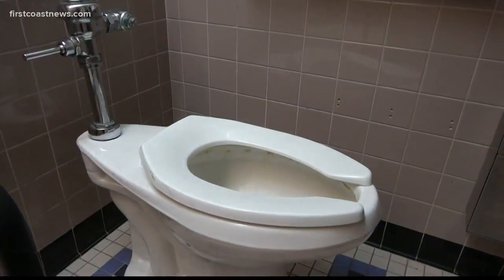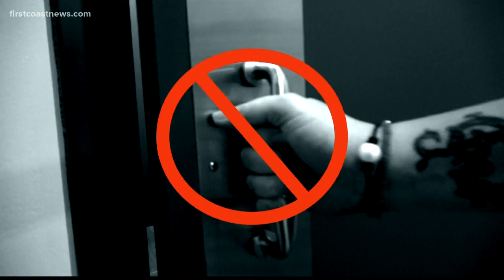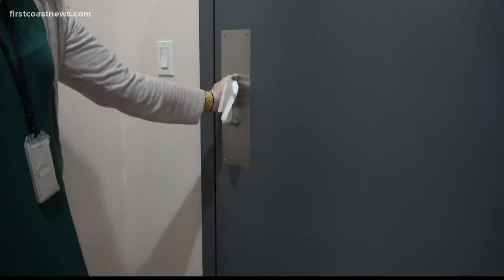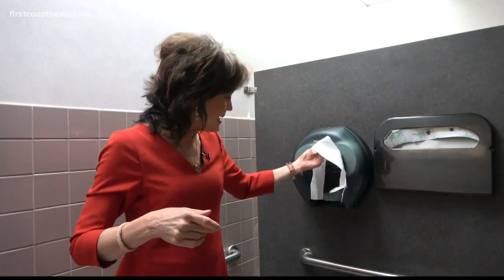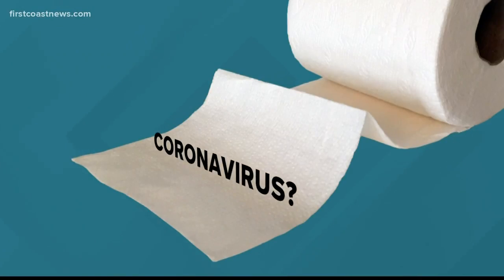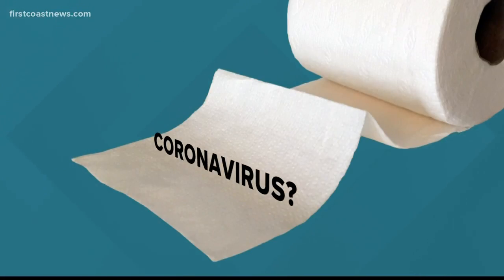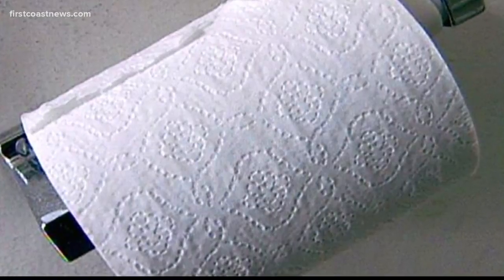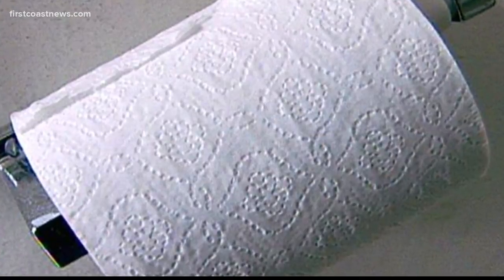Avoiding spread of germs from the 'toilet cloud plume'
Doctors says it's a good idea to flush the toilet with your foot and turn away as quickly as possible. Don't face the toilet when you flush.